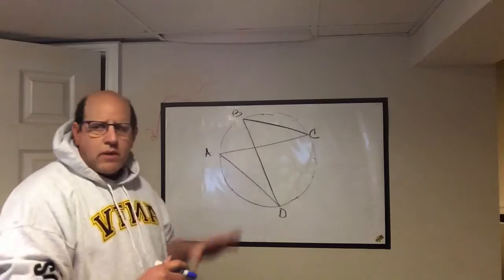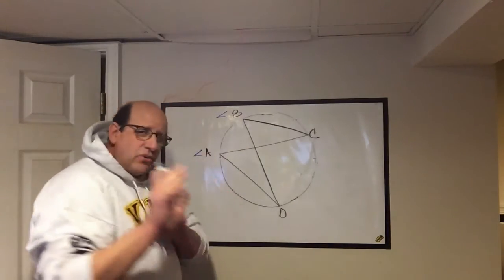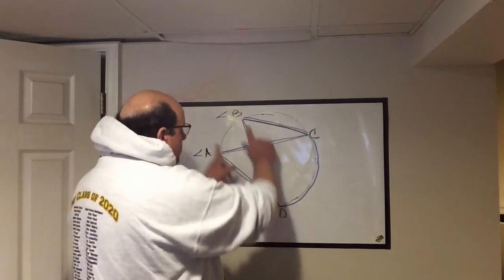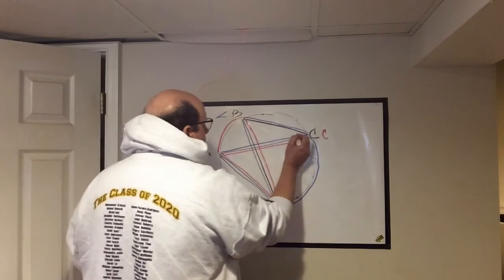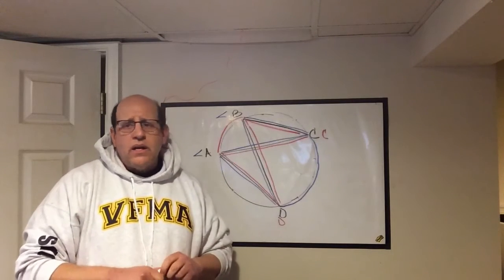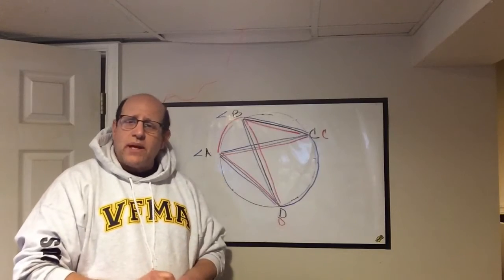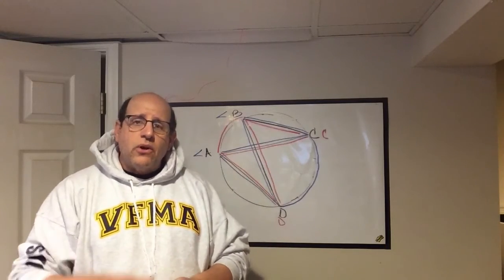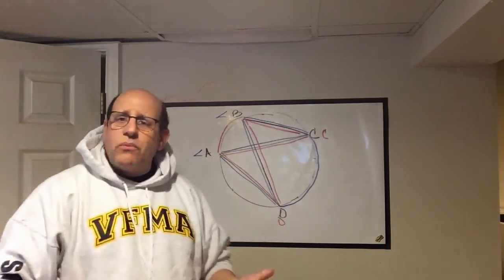More Inscribed Angles 2